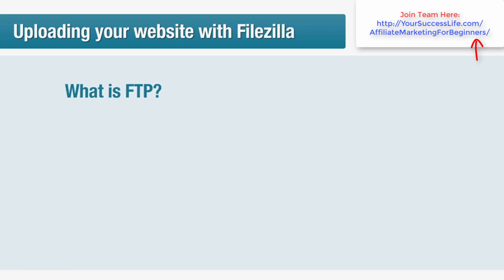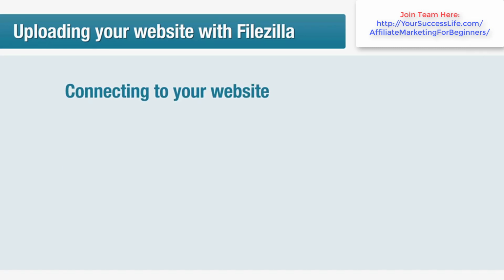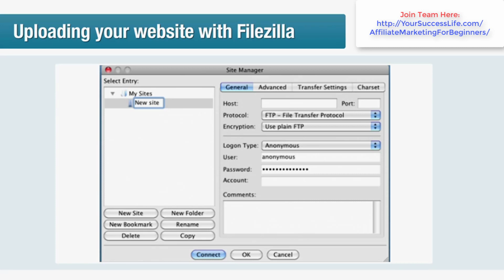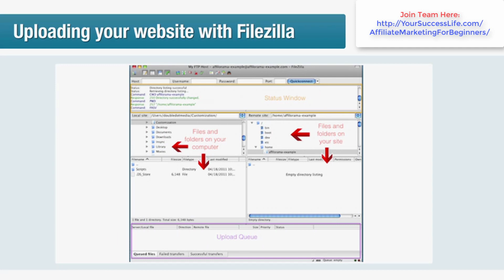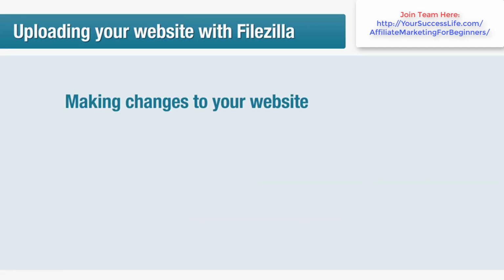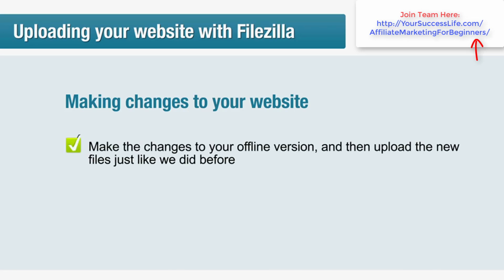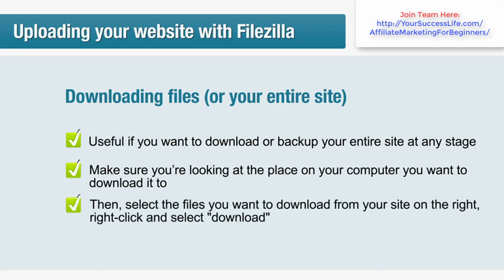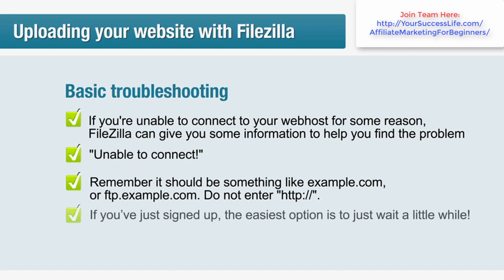Affiliate Marketing For Beginners 24 | Clickbank | Uploading your website with Filezilla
In this lesson we're going to take a look at how you can put the site you've developed onto your web host, in this lesson on uploading your website with Filezilla.
In this lesson we’re going to show you how to:

Set up your FTP program so it can connect to your website
Upload files from your computer to your website
Make changes to content on your site

affiliate marketing, make money online, work from home, clickbank, Affiliate Marketing Tutorial, Davis The, jvzoo, warriorplus, markethealth,